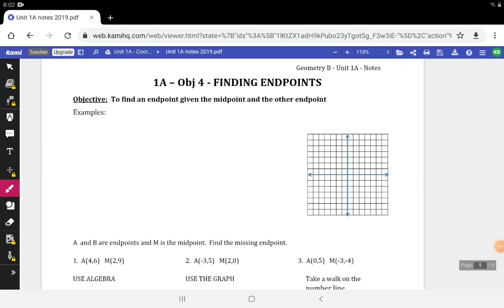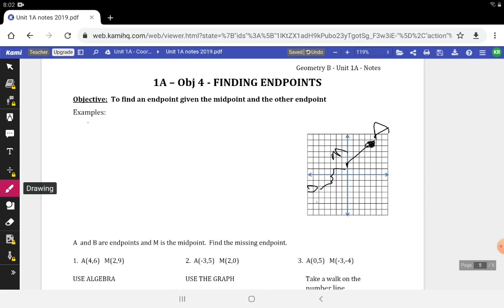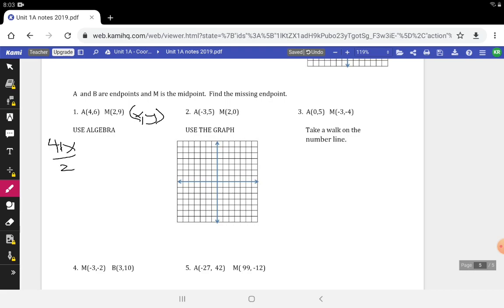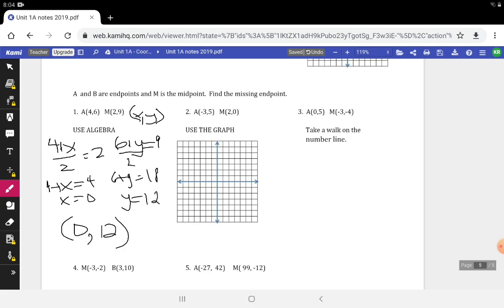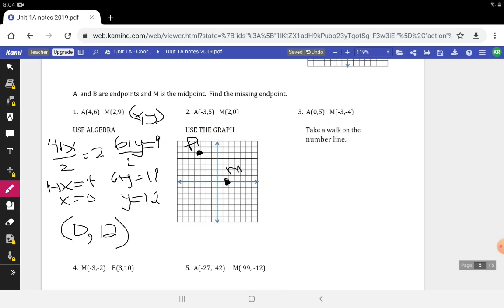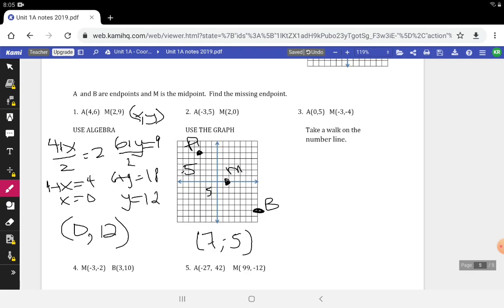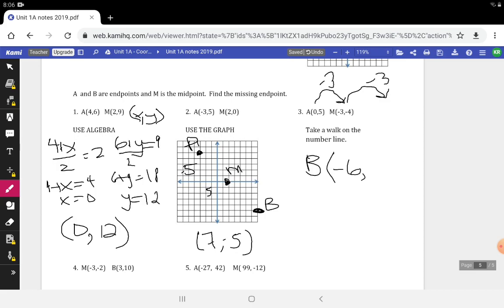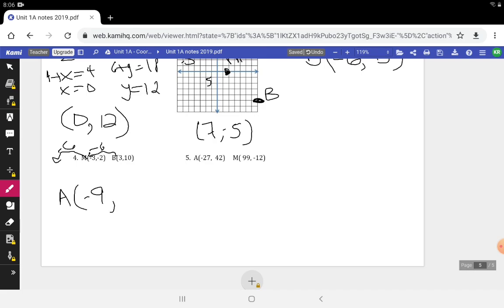Finding endpoints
Notes 1-4